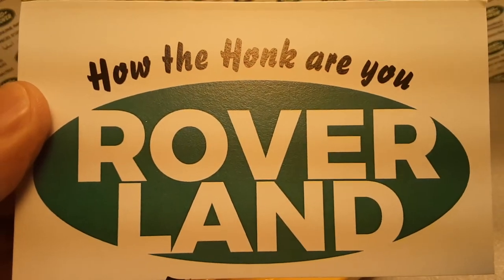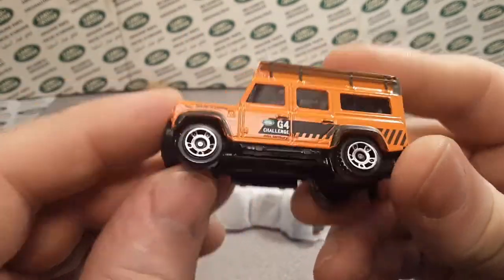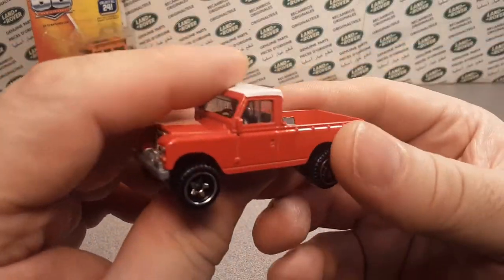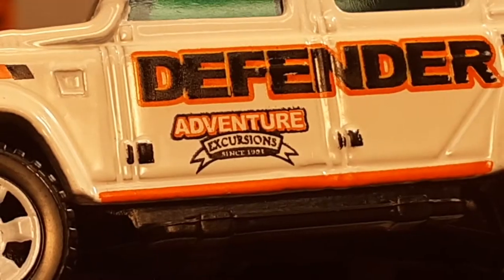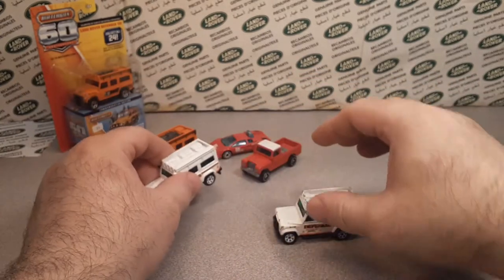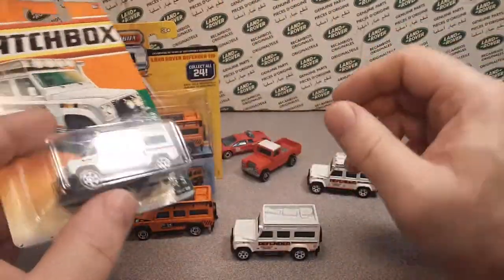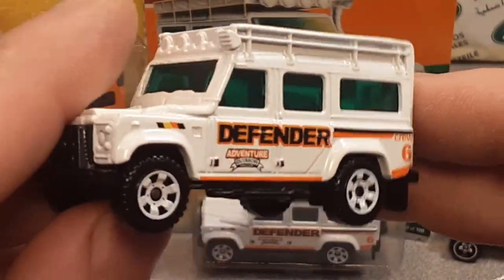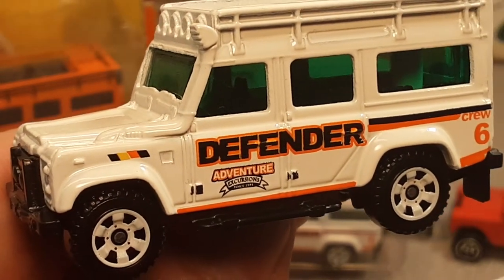Rover Land Unboxing, MATCHBOX Land Rover Defender 110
Adding to the Rover Land, Land Rover Collection!!

My Address:
Dan Winchell